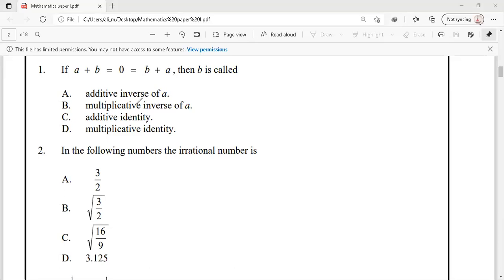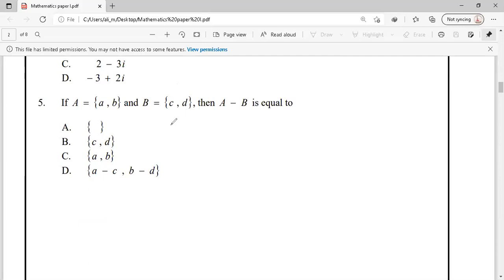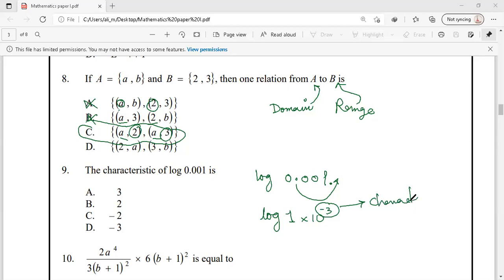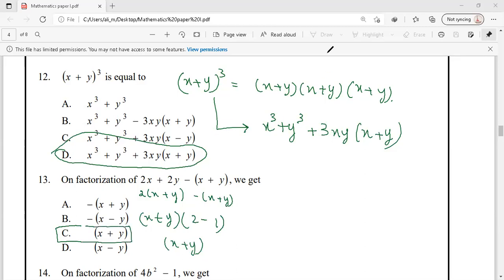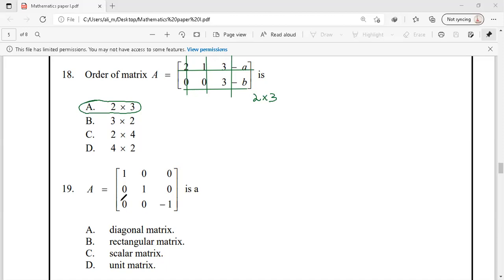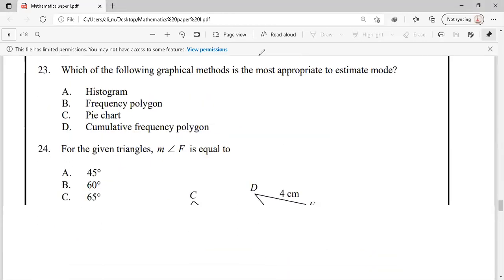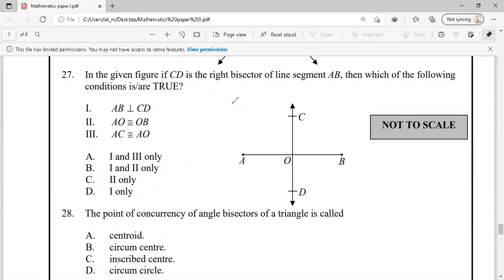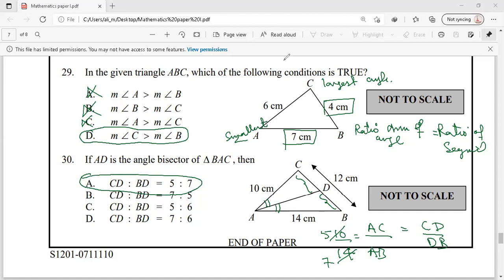IX-Mathematics AKU-EB P-I 2012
Ghulaman-e-abbas school
May Examination 2012
Grade IX 9th
MATHEMATICS